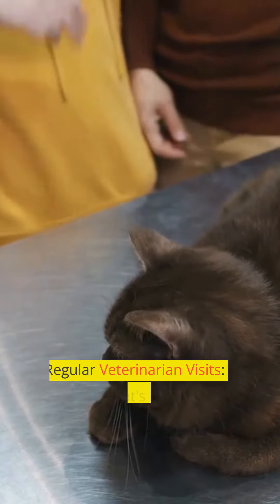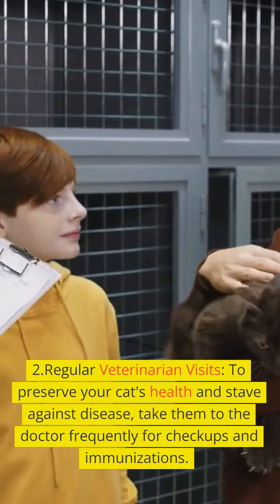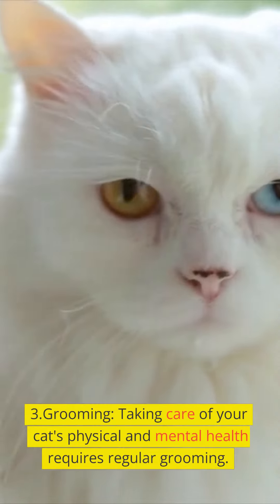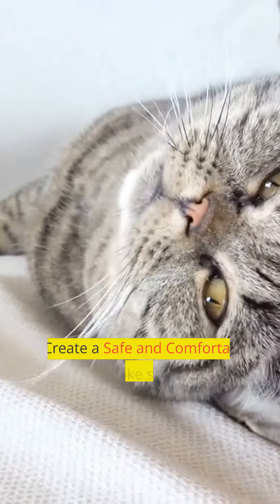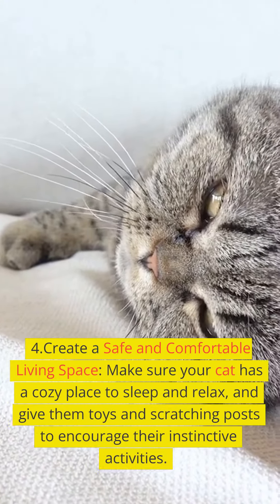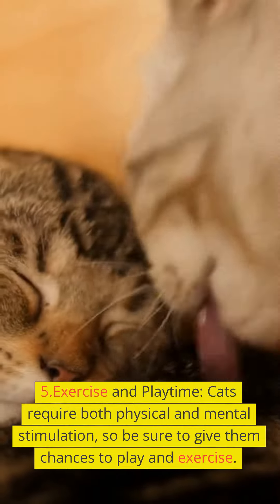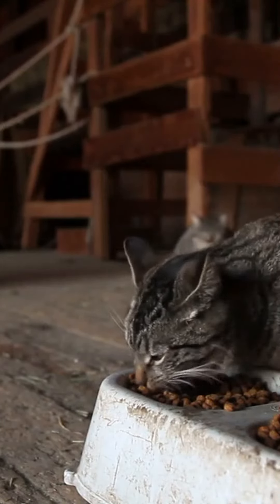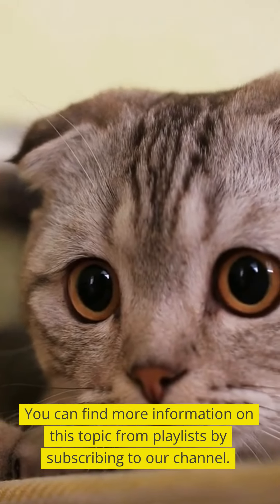5 Practical Ways to Care for Cats / Cat Care / / catcare / Cat Grooming